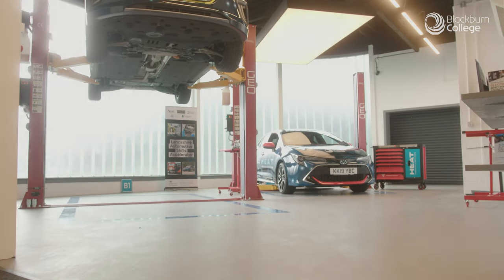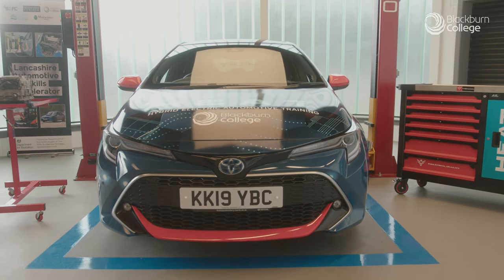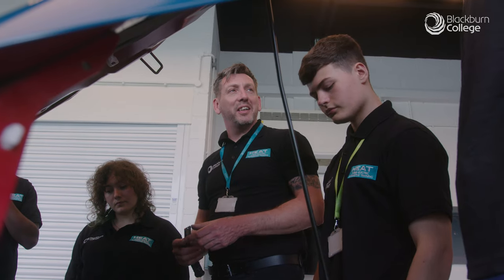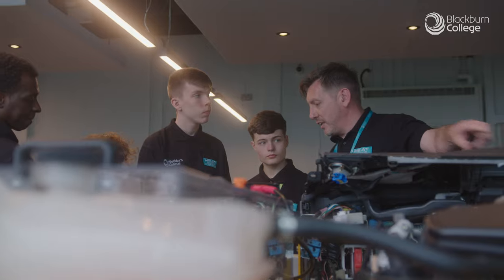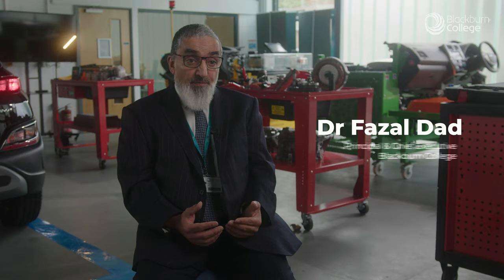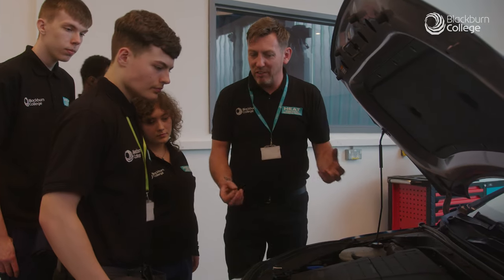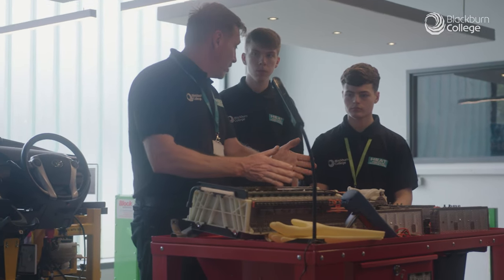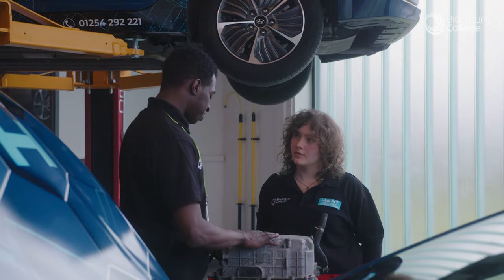Hybrid Electric Automotive Training (HEAT) at Blackburn College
The new Hybrid Electric Automotive Training (HEAT) Centre at Blackburn College.